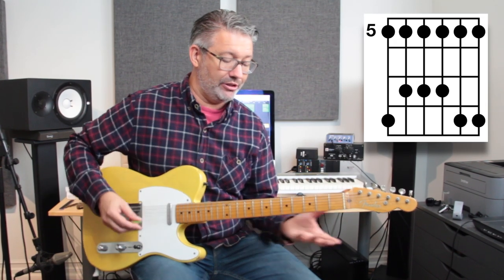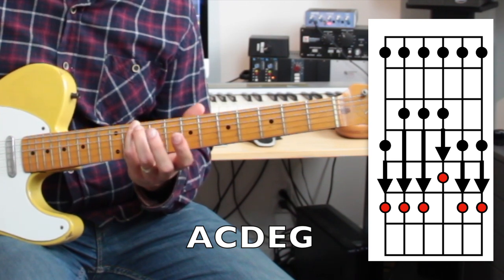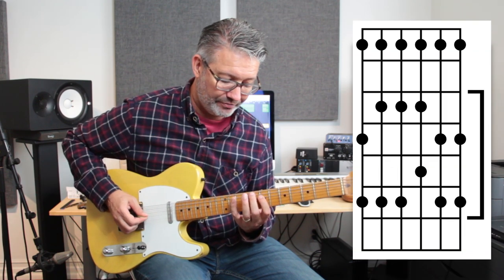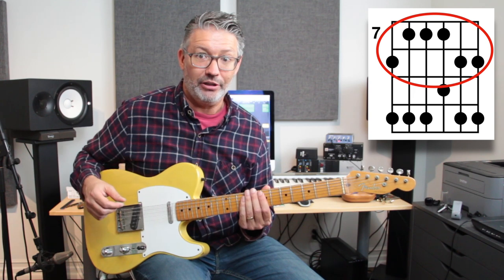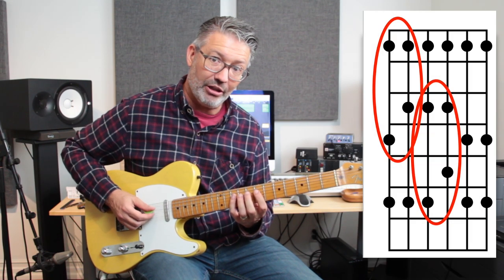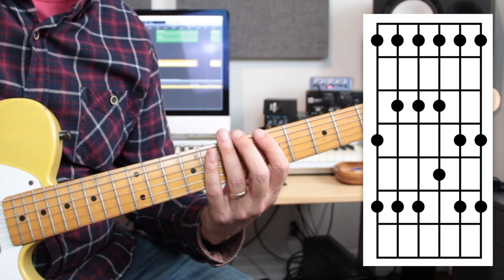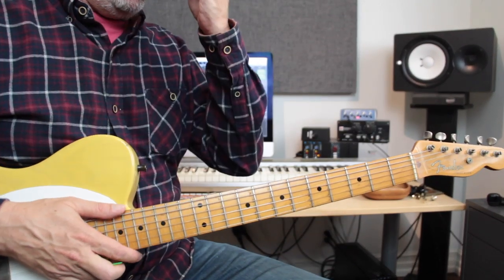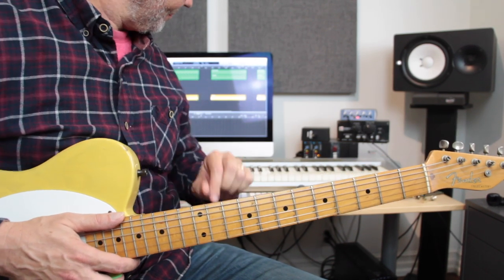Intro to Improvisation - Episode 5 | Tom Strahle | Basic Guitar | Simple Guitar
MY GEAR -

Production Tools -